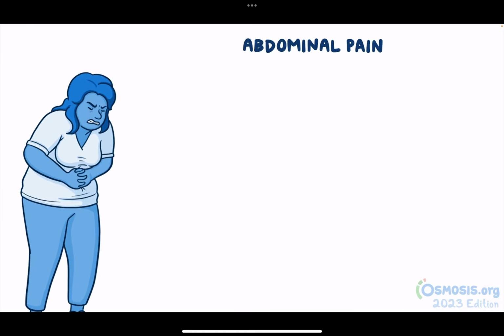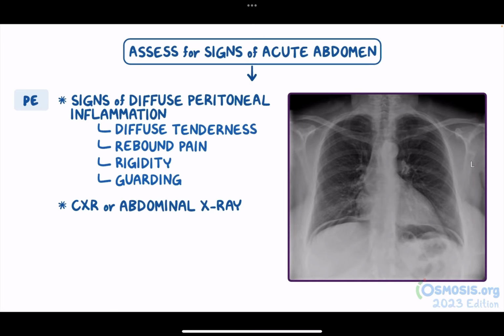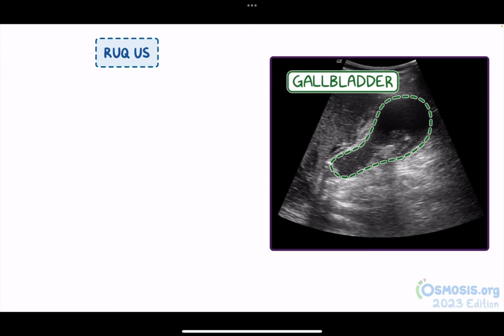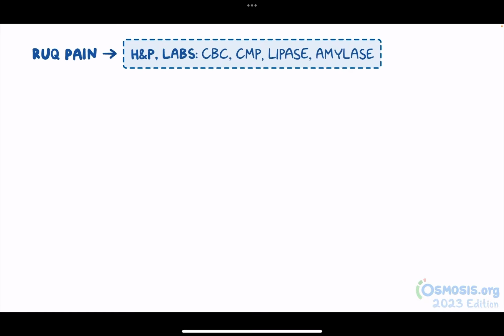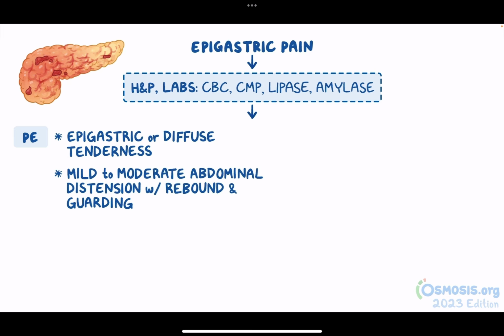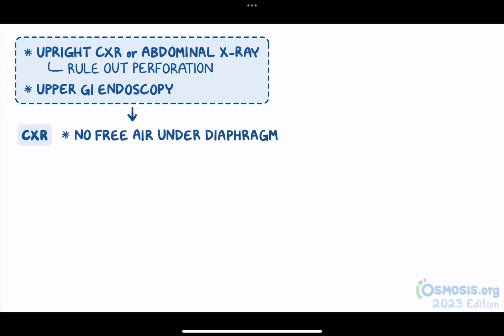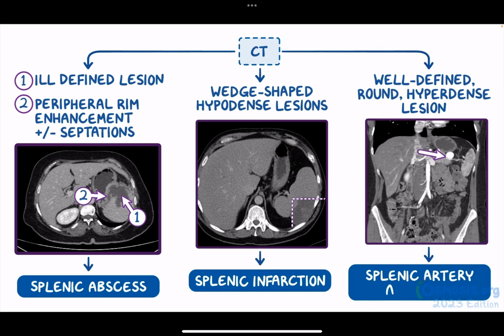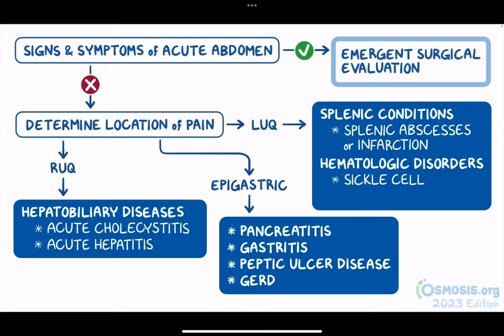Tiếp cận bệnh nhân đau bụng trên (Upper abdominal pain)